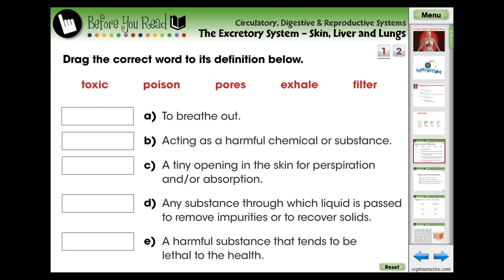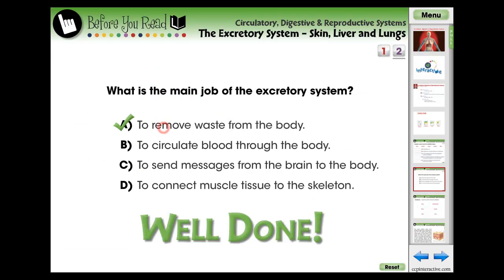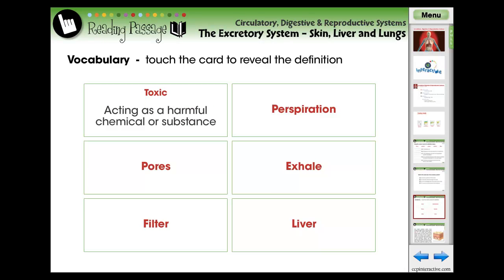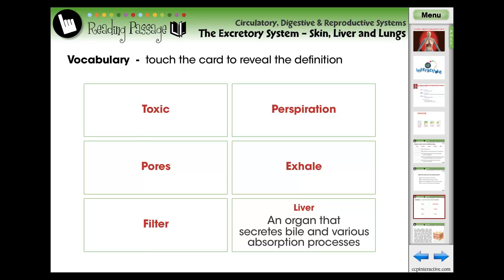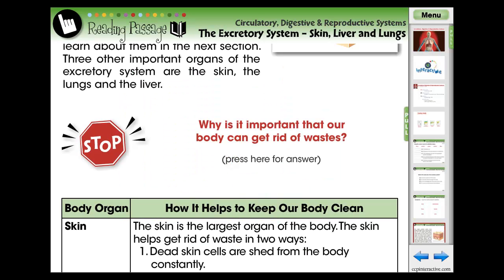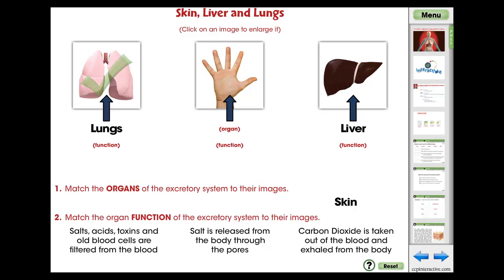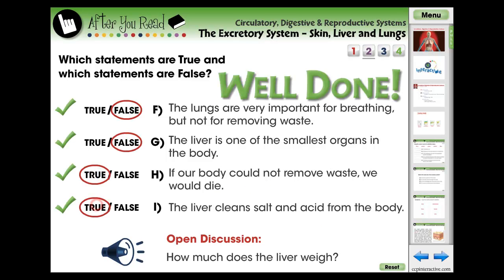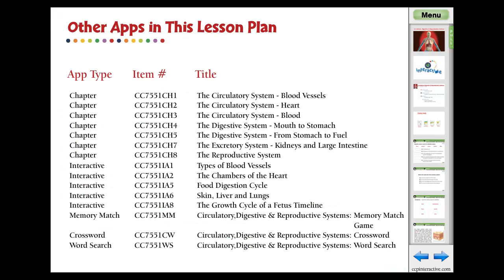CC7551 Circulatory, Digestive & Reproductive Systems: Skin, Liver and Lungs Chapter App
The Excretory System -- Skin, Liver and Lungs is the sixth chapter in our Circulatory, Digestive & Reproductive Systems Lesson Plan Title. This ready-made app is complete with Before You Read questions, vocabulary flash cards, curriculum-based Reading Passages, Graphic Organizers and After You Read questions.